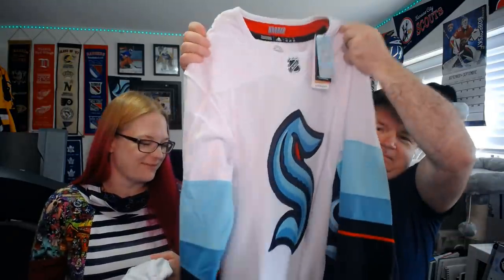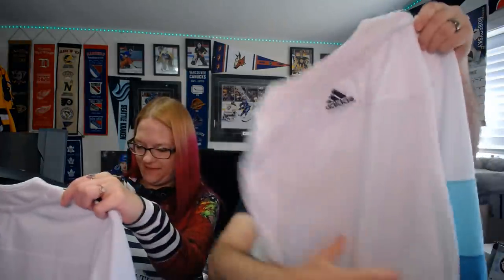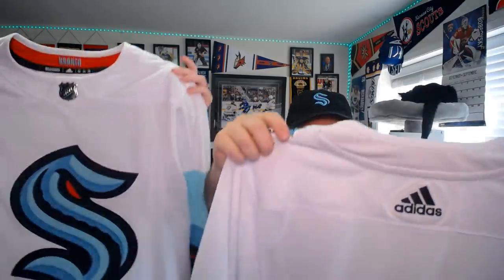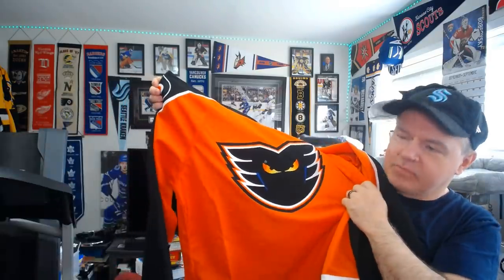It's Seattle Kraken Jersey Day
Remember, I list where I get my jerseys from in the description of my videos.

Abbotsford, BC
V2S 8P1

In the USA:
Shannon Skanes
1125 Fir Avenue
Suite 119